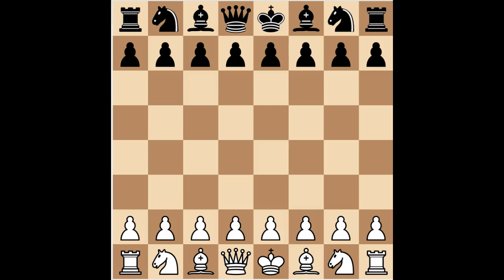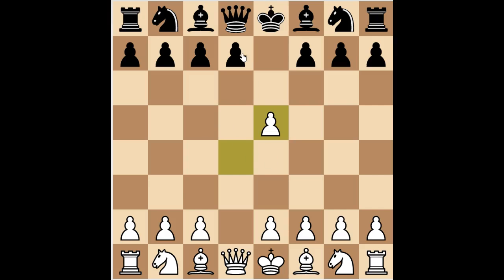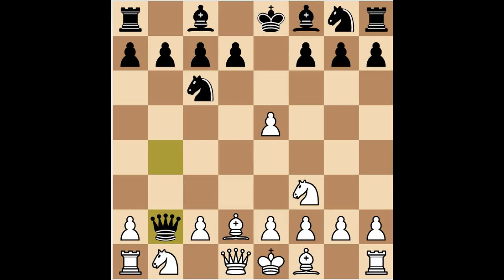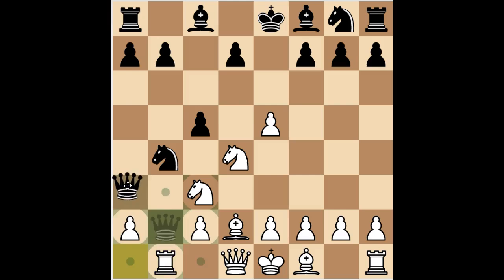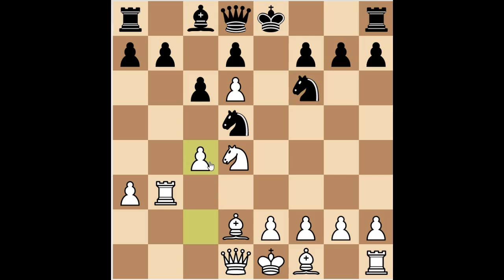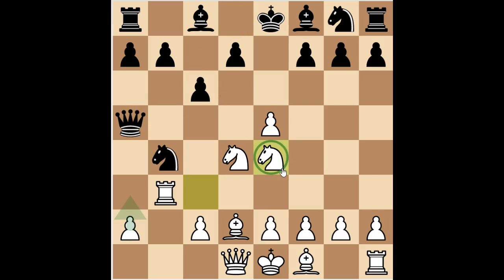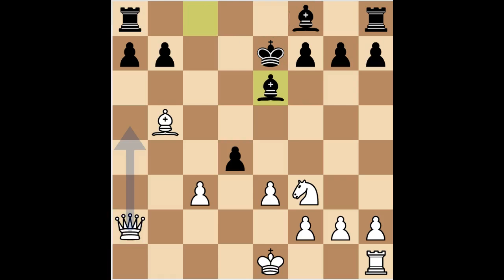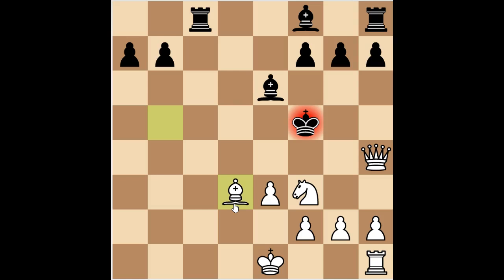Englund Gambit Nightmare! (chess Vlog 4#)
A game I recently played where my opponent played the devastating Englund Gambit, a line where white can fall into immediate danger if he is not careful!

[Event "Herts U140 vs Kent"]
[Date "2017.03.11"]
[Round "?"]
[White ]
[Black ]
[Result "1-0"]
[WhiteECF "134"]
[BlackECF "139"]
[ECO "A40i"]
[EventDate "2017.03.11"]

1.d4 e5 2.dxe5 Nc6 3.Nf3 Qe7 4.Bf4 Qb4+ 5.Bd2 Qxb2 6.Nc3 Nb4 7.Nd4 c6 8.Rb1 Qa3 9.Rb3 Qa5 10.Ne4 Qxe5 11.Nf3 Qxe4 12.Re3 Qxe3 13.Bxe3 Nf6 14.Bd4 d5 15.e3 Nxa2 16.c3 Ne4 17.Qb3 c5 18.Bb5+ Ke7 19.Qxd5 cxd4 20.Qxe4+ Kd8 21.Qd5+ Ke7 22.Qxa2 Be6 23.Qb2 dxc3 24.Qxc3 Rc8 25.Qb4+ Kf6 26.Qh4+ Kf5 27.Bd3# *